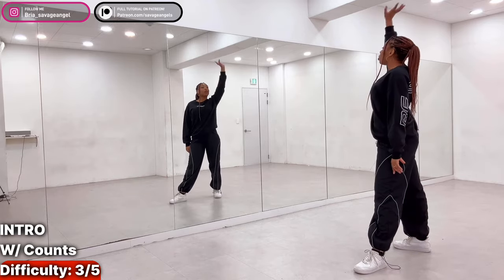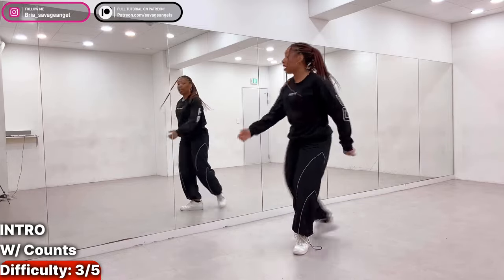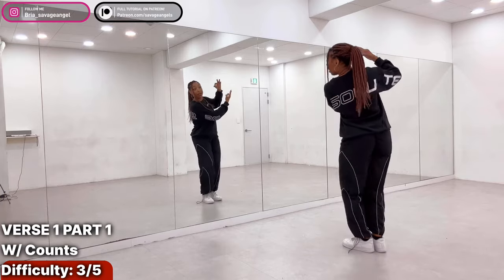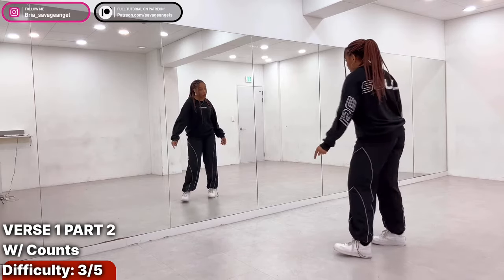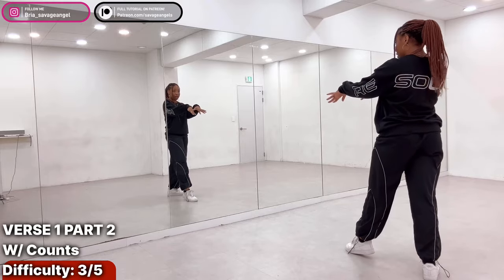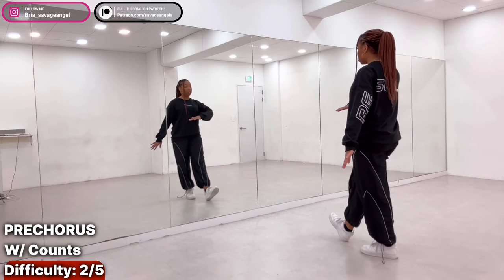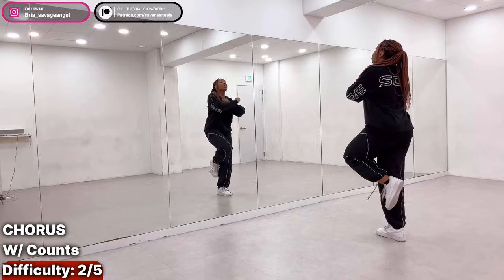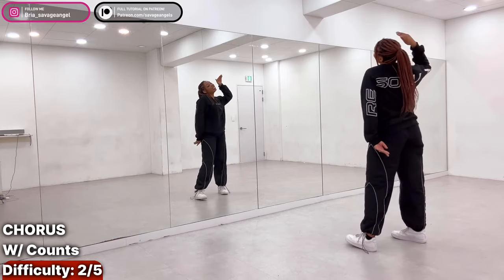STRAY KIDS ‘LALALA’ - HALF DANCE TUTORIAL {Explained w/ Counts}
TIMESTAMPS

WATCH ME 0:00
INTRO W/ COUNTS 1:36
VERSE 1 PART 1  W/ COUNTS 6:29
VERSE 1 PART 2 W/ COUNTS 15:20
PRECHORUS W/ COUNTS 22:33
CHORUS W/ COUNTS 29:26